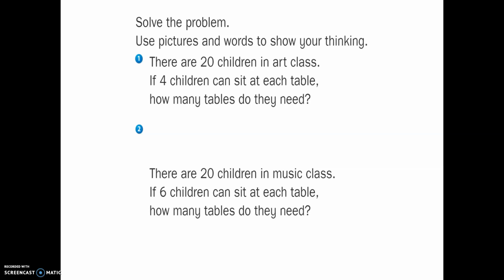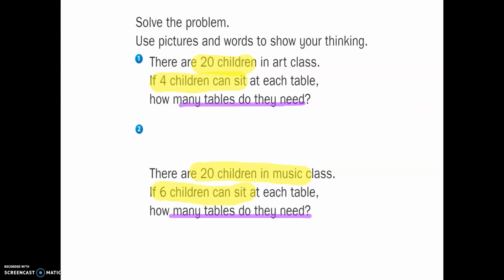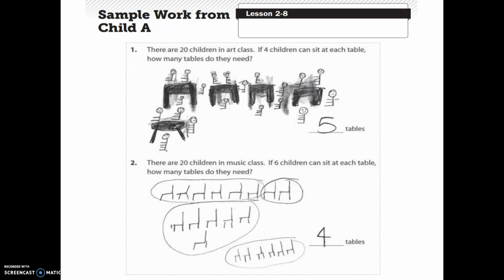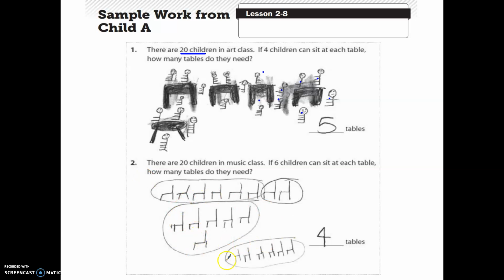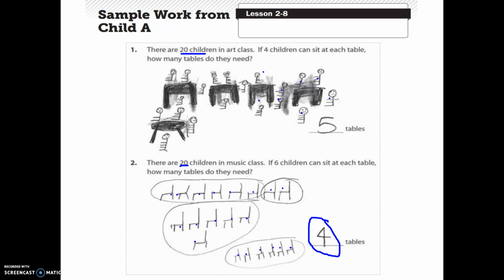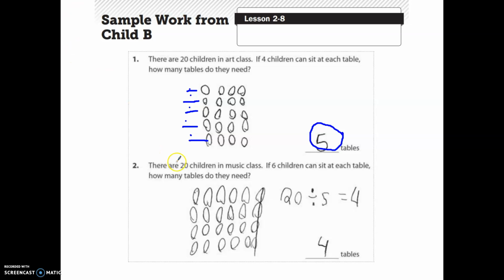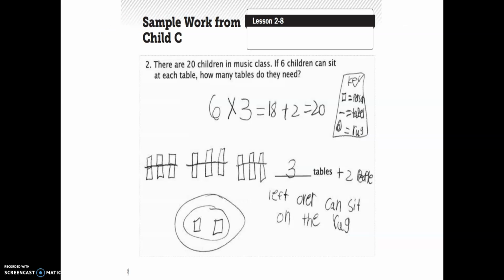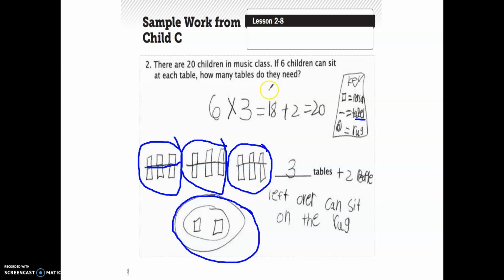Lesson 2-8 part 2